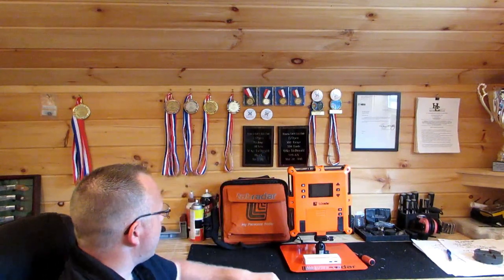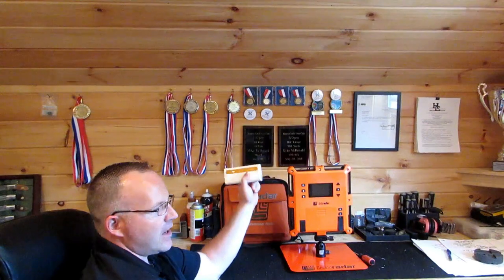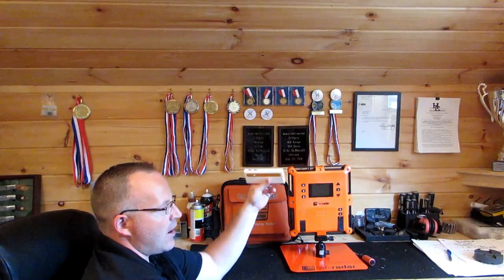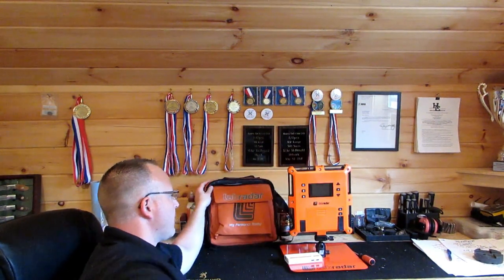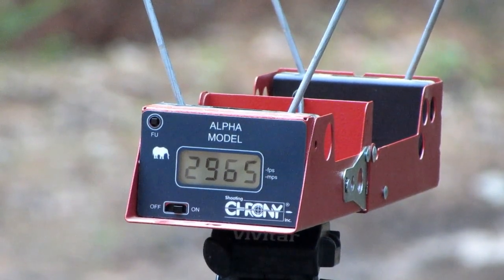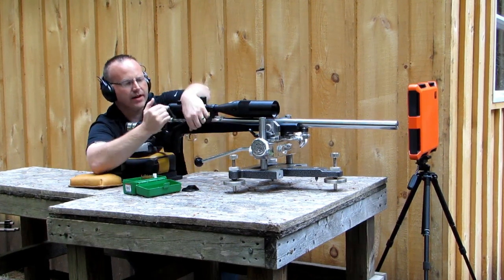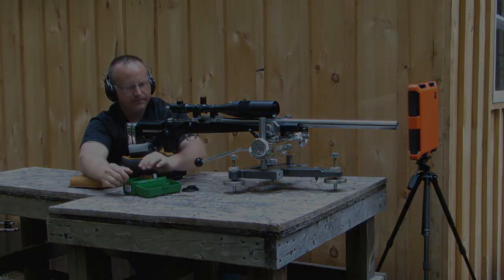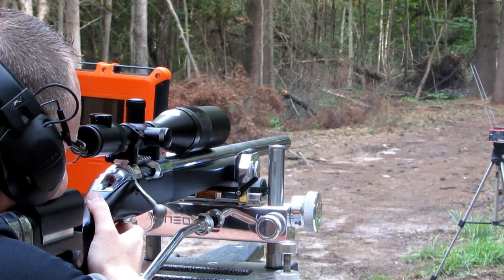Lab Radar Review and Shooting Chrony Comparison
An initial review of a Lab Radar. Additionaly, comparing the Lab Radar to a less expensive Shooting Chrony. For more information on reloading and similar products,